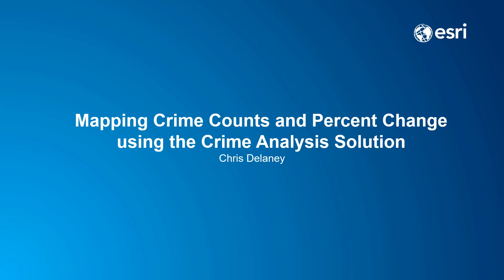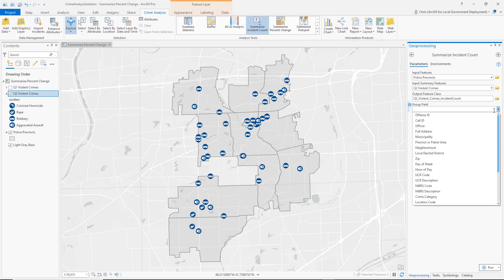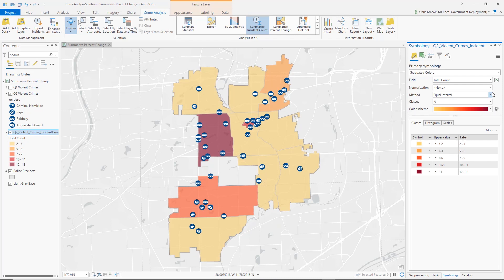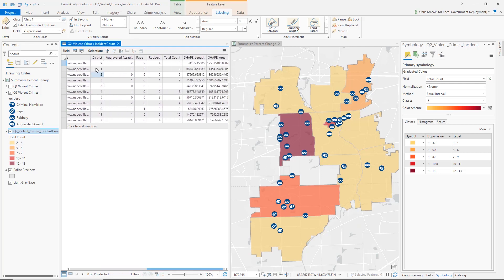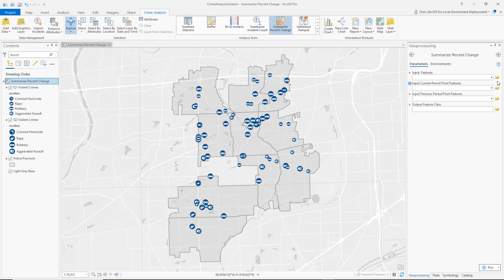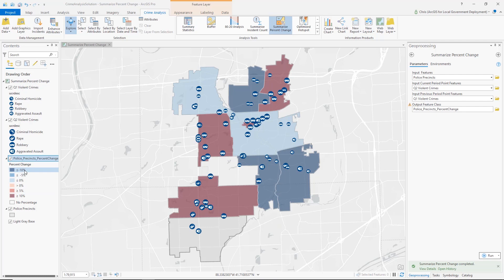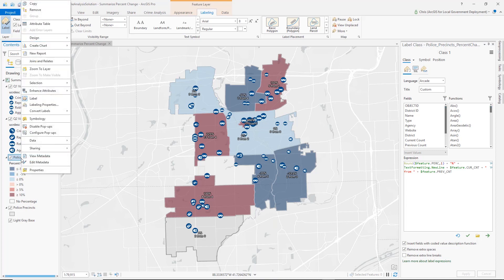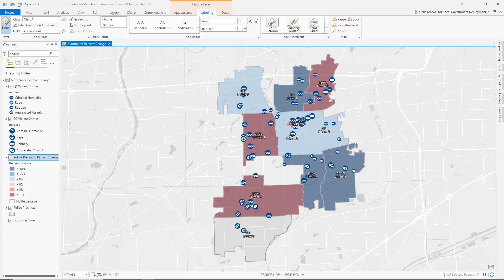Mapping Crime Counts and Percent Change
In the third episode of our Crime Analysis with ArcGIS Pro blog series, we will show you how to map and summarize crime data by polygons or lines and then calculate percent change in that data between two time periods. Counting and summarizing crime by police beats or districts and then visualizing change over time is a common workflow performed routinely by analysts to support crime reduction strategies and Compstat or other accountability processes at many police agencies around the world.